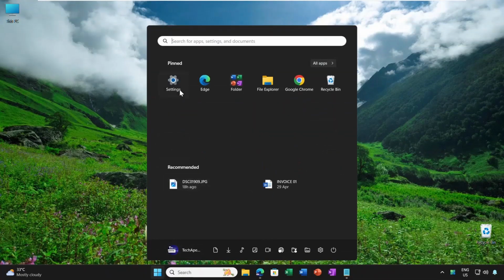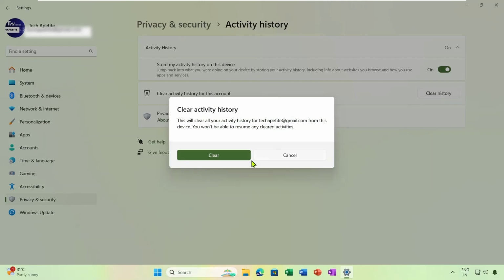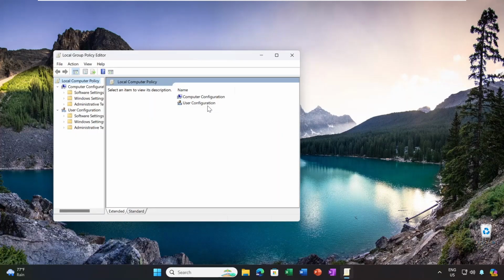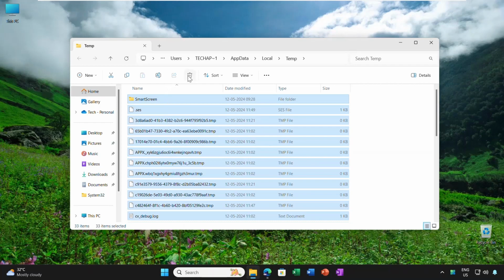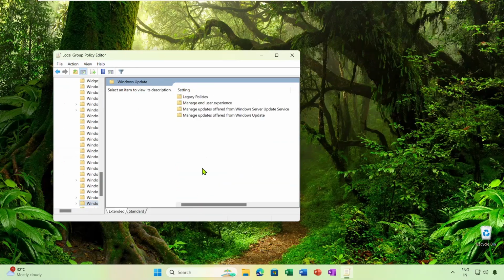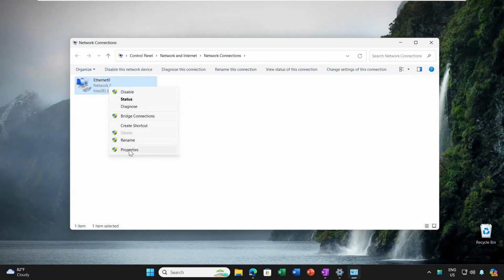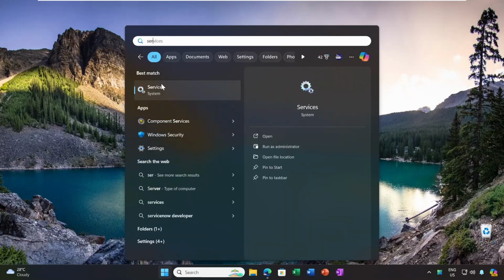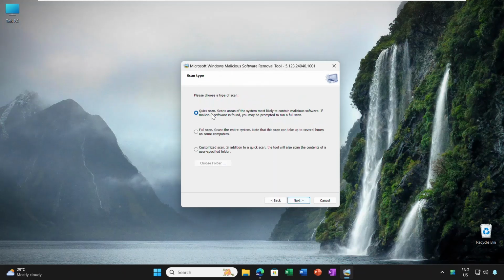Stop Using Windows Wrong! 100 Expert Hacks You Can’t Afford to Miss!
0:00 Introduction
0:19 Activate On-Screen Keyboard
0:48 Admin Control to Launch Sensitive Applications
1:15 Allow Users to install from Unknown Sources
1:35 Apply Install permissions With Admin Only
2:01 Quick & Easy to Create and Back-up System Image
2:33 Registry Hack to Add Commands options to Rt-Click Menu
4:29 Enable Critical Desktops Icons
4:56 Customize Your Favorite Icons Design
5:25 Tweak Text Size
5:48 Fix Display Scaling
6:13 Adjust Display Resolution
6:47 Secure your Hotspot ID and Password by Changing it regularly
7:07 Find your System Bios Version quickly
7:20 Your SSD Doctor to Check its Health
7:44 Privacy Check and Clear Activity History
8:05 Save Storage Space by Compressing Image Size
8:35 Learn to Crash BSOD Intentionally
8:49 Create "System Restore Point" Your System Rescue Ranger
9:42 Security Tips - Create Registry Backup
10:12 Customize your Windows Terminal for Better Look and Productivity
10:41 Learn to Delay Windows Service Startup
11:09 Secure and Deny Un-Authorized Access to your Data Drives
11:47 Set Security Settings and Deny Local Users to delete Folders
12:31 Secure your sensitive Files by Denying Permissions to unauthorized Users
13:07 Set Group Policy to Deny Changes in Control Panel
13:39 Set Policy and Disable Permissions to Command Prompt for Local Users
14:16 Stop Users to Launch and install Apps from Microsoft Stores
14:51 Protect System From Crash and block Users to change your System Registries
15:26 Edit Group Policy and disable Task Manager
16:06 Tweaks and Tips to Disconnect Internet
16:41 Enable Hyper-V Settings
17:09 Enable Windows Feature to Print PDF
17:42 Enable Windows Feature XPS DOC Writer
18:11 Minimize all Open Tabs by Shaking
18:40 Edge Browser Wipe Feature
19:44 Customize Lock Screen with Windows Spotlight
20:18 Encrypt Your File sharing Connections
20:55 Boost Your Windows Startup Like Never Before
21:55 Fix Annoying File Path Display
22:35 New Audio Troubleshooter
23:06 Get Rid Of Temp Files not Allowed to Delete
23:58 File Transfer to Shared Folder issues Fix discussed
24:45 Master Fix for Media Creation Tool Errors
25:12 Easily Fix Windows Snap not Working
25:38 Windows Spotlight Issues and Its Fix
26:39 Windows Update Errors Fix and Troubleshooting
27:22 Be First to Receive Windows Latest Update
27:45 How its be Like to Have All Administrators Privileges
28:15 Date and Time not Showing In Taskbar, here is the fix
28:36 Hide All Icons and make your Desktop Clutter Free
28:52 Intelligently Manage of Icons In Start-Menu, Secret Unrevealed
29:09 Launch All Folders directly From Start Menu
29:37 Boost Performance by Reducing Memory Usage
29:55 Convert Your PC into Mobile Hotspot
30:08 Widget Panel That You Will Love
30:31 Force Windows to Ask you before Installing Updates
31:15 Tips and Tricks to Manage Quick Access Pane Icons
31:46 Manage and Audit Your Total Internet Data Usage
32:18 Efficiently Manage System Tray Icons
32:55 Productive Hacks for Taskbar Management
33:41 Network Access to Drive Control
34:21 Fix Dim Desktop Color by turning off Night Light
34:38 Pause Windows Updates
35:06 Master of all fixes - System File Scanner
35:31 Pin only Most Used Files and Folders in Quick Access Menu
35:55 Now Access Recycle Bin Directly from Quick Access
36:10 Hack - Pin Recycle Bin to Start Menu
36:28 Prevent and Take control of your Users while Installing Software
37:03 Stop Windows to Lock itself while Idle
37:29 Prevent Windows to Collect Your Data
37:47 Remote Desktop Service not Working - Fix
38:56 Remove out all Junks and temp Files, Windows Caches
39:33 What is Device Guard and how to Manage it
40:07 Cleanup Disk Space and its management
40:36 Clean Prefetch from System
41:06 Repair Broken Applications without losing data
41:55 IP Hack - Reset IP Stack
42:14 Fix Taskbar or Quick Launch not responding
42:39 Fix Registry Error by Restoring
43:04 Is SFC not fixing Issues, here is the hack
43:22 Schedule Automatic Disk Cleanup and mange system storage space like never before
43:52 Inactive Scroll Feature in Windows
44:11 Fix Send to Compress Zip Missing
44:35 Set Local Admin Account in your Workgroup
45:06 Set Windows Terminal as Default Application
45:37 Shortcuts Key not working - Fix
46:31 Enable Bluetooth Icon in Notification
46:58 Fix Windows Update Failed to install Errors
48:04 Suspend and Resume Process Using Resource Monitor to manage System Performance
48:37 Now Check and Get Windows Update When you require
48:51 Turn Off Ads from Start Menu
49:13 Turn off Game Bar Features
49:29 Turn Off Selected App Notification
49:49 Productivity Hack - Transparency Effect
50:05 Airplane Mode Feature
50:21 Pro Hack - Clipboard Manager
50:38 Now Search File with Speed
51:20 Update Group Policy Hacks
51:54 Start Using Emojis to Express Professionally
52:12 Use Search Options to Narrow down result
52:41 Fix - WIFI and No Secured Internet Issue
53:04 Disk Cant let you Access now Fixed
53:32 Windows Malicious Software Removal Tool Usage
53:57 Thanks